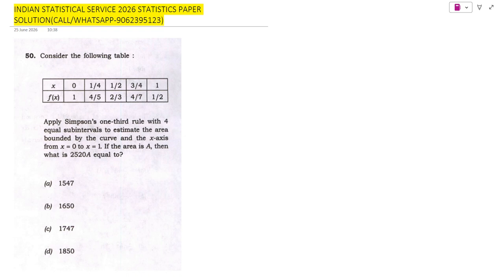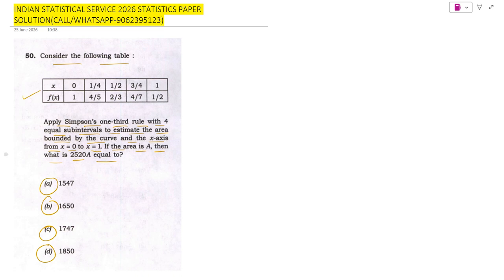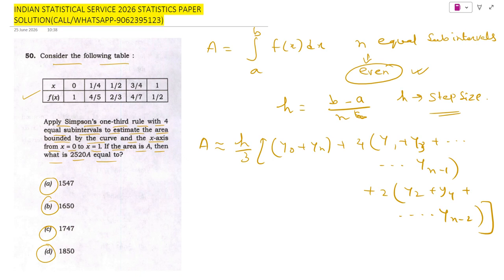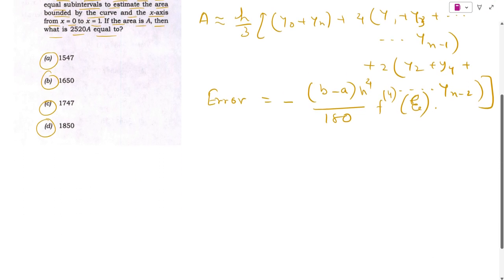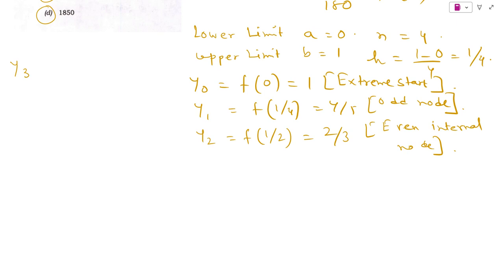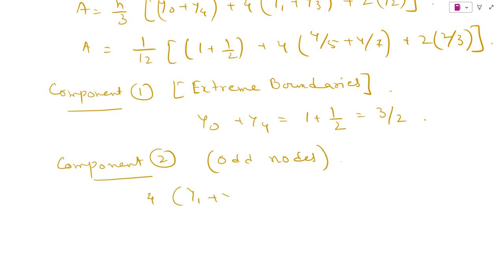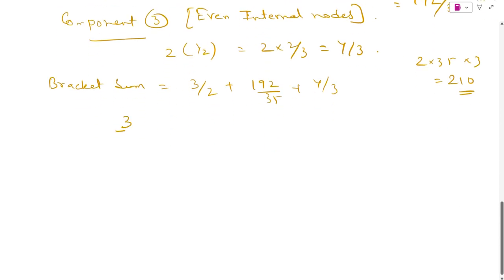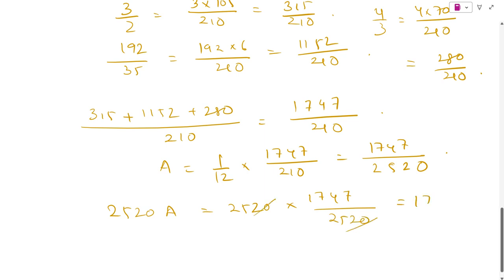ISS 2026 Statistics Complete Paper Solutions | Idea Behind Every Question Explained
Welcome to our comprehensive ISS 2026 Statistics Complete Paper Solutions lecture series. This video provides a detailed solution to every important question from the Indian Statistical Service (ISS) 2026 Statistics examination while explaining the idea behind every question, the underlying statistical concepts, and the most effective examination-oriented solving techniques.

The objective of this lecture is not merely to solve the paper but to help aspirants understand the examiner's thinking process. Every question is discussed with detailed reasoning, conceptual clarity, mathematical derivations wherever necessary, shortcut approaches, and practical examination strategies. This enables students to confidently solve similar questions in future ISS examinations and other competitive statistical examinations.

The Indian Statistical Service Examination demands strong conceptual understanding along with excellent analytical and mathematical skills. This lecture has therefore been designed to strengthen your fundamentals while simultaneously improving speed, accuracy, and confidence.

Topics covered include:

✔ Probability Theory

✔ Statistical Inference

✔ Sampling Theory

✔ Estimation Theory

✔ Hypothesis Testing

✔ Linear Models

✔ Regression Analysis

✔ Correlation Analysis

✔ Multivariate Analysis

✔ Econometrics

✔ Operations Research

✔ Stochastic Processes

✔ Linear Programming

✔ Mathematical Statistics

✔ Distribution Theory

✔ Non-Parametric Methods

✔ Bayesian Statistics

✔ Applied Statistics

✔ Examination Tricks

✔ PYQ Analysis

Each solution has been explained from the basic level to the advanced level, making this lecture useful for beginners as well as experienced aspirants. Every mathematical step has been carefully illustrated so that students can understand both the methodology and the logic used to reach the correct answer.

What makes this lecture different?

• Complete paper discussion

• Idea behind every question

• Step-by-step mathematical derivation

• Concept clarification

• Alternative solving methods

• Shortcut techniques

• Examination-oriented explanations

• Common mistakes discussed

• Frequently repeated concepts identified

• Time-saving approaches

• Statistical interpretation

• High-scoring preparation strategy

• Indian Economic Service (IES)

• ISI Admission Tests

• CMI Entrance

• MSc Statistics Entrance Examinations

• NET Statistics

• Research Entrance Examinations

• Other Statistics Competitive Examinations

Students are encouraged to first attempt the paper independently before watching the solution. Pause the video whenever required, solve the question yourself, and then compare your approach with the detailed explanation. This learning method significantly improves retention and problem-solving ability.

Consistent practice of previous year papers remains one of the best preparation strategies because it helps students understand important topics, repeated patterns, examiner expectations, and the actual level of difficulty.

Throughout this lecture, emphasis has been placed on conceptual learning rather than memorization. Once you understand the statistical principles behind each question, solving new problems becomes much easier.

Regular revision of these concepts together with continuous practice of previous year papers, mock tests, and advanced numerical problems will greatly improve your chances of success in the Indian Statistical Service Examination.

Your support motivates us to continue producing high-quality educational content for Statistics, Mathematics, Economics, Data Science, Competitive Examinations, and Research Aspirants.

Thank you for learning with us. Continue practicing consistently, strengthen your statistical concepts, analyze every previous year question carefully, and move confidently toward success in the Indian Statistical Service Examination.